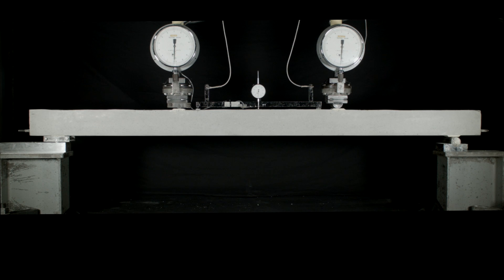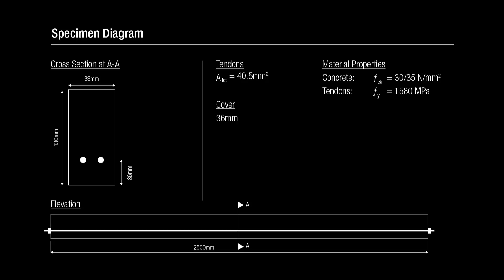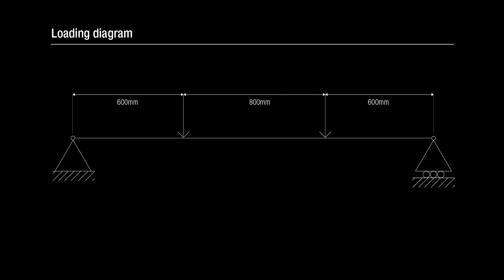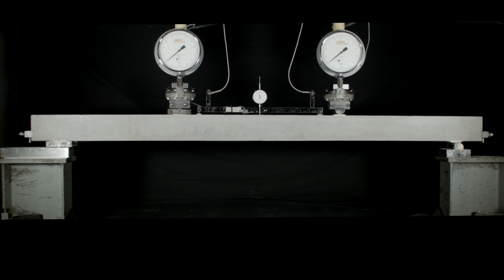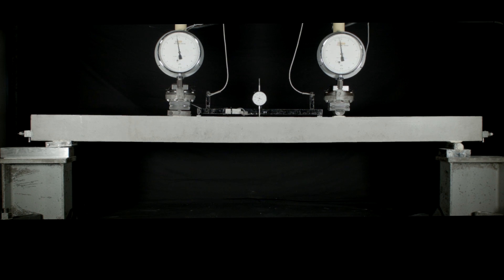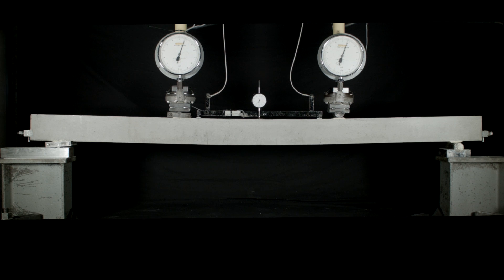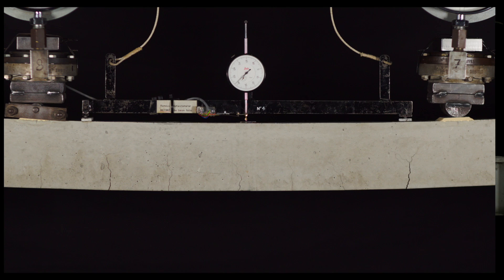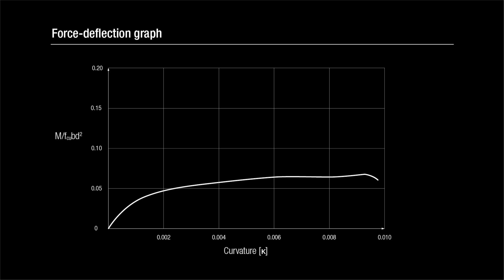Bending failure of a prestressed concrete beam: Materials Lab on-line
This video demonstrates a four-point bending test on a pre-stressed concrete beam.

Learning Outcomes.
Viewers will gain an improved understanding of:
- The concept of pre-stress applied to concrete beams
- How pre-stress can be used to create beams of increased stiffness
- Ductile behaviour

The beam demonstrates ductile behaviour as it is loaded to failure. The video demonstrates how pre-stressing can be used to improve the stiffness properties of a reinforced concrete beam. It also shows how the beam behaves like an under-reinforced beam after the pre-stressing tendons have yielded.

World-leading structures expert, Professor Tim Ibell narrates this video.  Professor Ibell is President of the Institution of Structural Engineers for 2015 and is Associate Dean (Research) at the University of Bath.